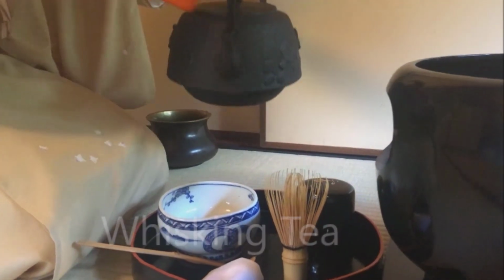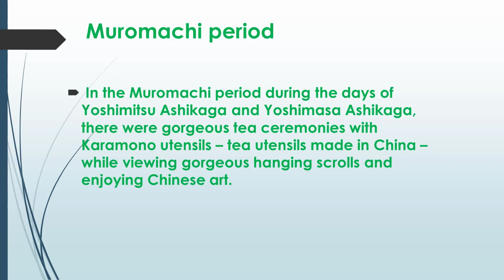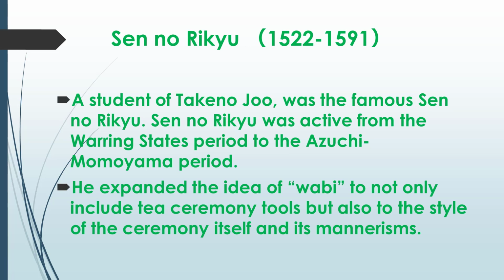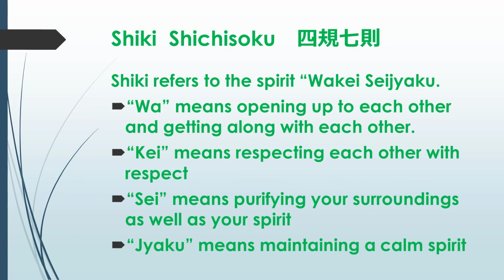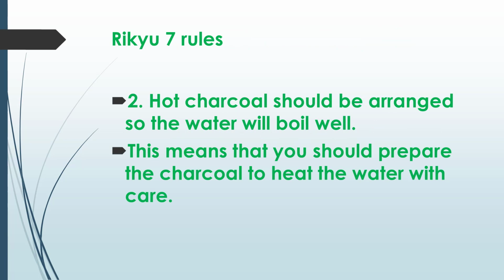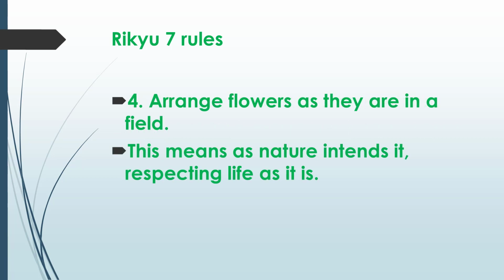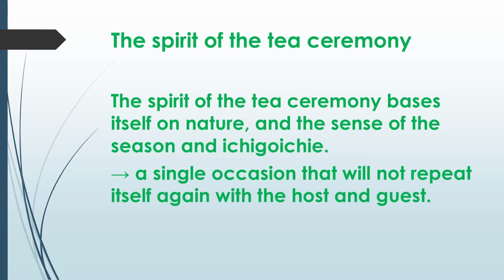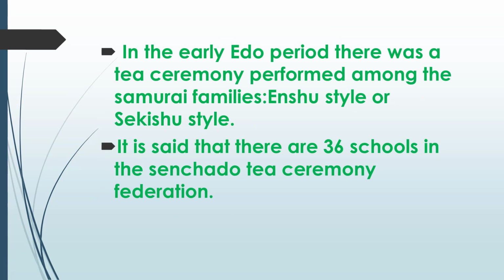The Spirit of Japanese Tea Ceremony 茶道の精神（歴史・和敬清寂・利休七則）を英語で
The spirit of Japanese Tea Ceremony　茶道の歴史・和敬清寂・利休七則を英語で
Cerimônia do chá japonês

In this video, we will go over the basic knowledge, of the Japanese tea ceremony “Sado” "Chado", in particular, the history of the tea ceremony  and the spirit of the tea ceremony:  Shiki-shi Chi-soku　（Wakei Seijyaku and Rikyu 7 rules)

Other Japanese Tea Ceremony Videos

These books are Urasenke Tea Procedure Guidebooks in English.
Urasenke Tea Procedure Guidebook 1 Introductory Level

Urasenke Tea Procedure Guidebook 2 Usucha Tea Procedure

Urasenke Tea Procedure Guidebook3 Koicha Tea Procedure

この動画では英語で茶道の精神について学びます。特に、「和敬清寂」「利休七則」です。

こちらは「教養の茶道」の英語版です。完全に対応しているわけではありませんが、参考にしてください。先に日本語版を見てから、英語版を見ると、わかりやすいかと思います。

英語で茶道を学ぶのに役立つ関連記事
この動画の解説は茶道の精神に関する記事

外国人に英語で日本文化を紹介するために、まずは茶道についての基礎的な知識が必要ですので、日本語で簡単に茶道の歴史や流派について説明した動画です。
　グローバル化が進めば進むほど、世界に出ればでるほど、海外に行けば行くほど、日本人であることを意識し、日本のことを英語で説明できるようになることの大切さを痛感するのではないでしょうか。グローバル化とは英語を学ぶことだけではなく，日本・日本の文化を知ることから始まるといえます。すなわち，海外・世界などの外側を志向するからこそ，日本・日本文化などの内側に目を向ける必要があり，「自分の文化を知る」ことはグローバル人材育成のために必須のことであるといえます。よって、「英語ブートキャンプ」では、「日本文化を英語で」というテーマでいろいろな動画を作成していきます。

関連動画
英語ブートキャンプではこれから「英語で茶道」の動画を順次作成していきます。

その他の「日本文化を英語で」シリーズ

温泉英会話の再生リスト（温泉を英語で説明しており、温泉や旅館で働く人や温泉に外国人と一緒に行ったときなどに役立ちます）

茶道を英語で学ぶおすすめの書籍

日本語ですが、DVDが付いていますのでわかりやすくとても参考になります。
北見宗幸DVD茶道教室―裏千家 (DVDブック)

カナダ人裏千家教授ランディー・チャネル宗榮によるバイリンガル茶の湯案内